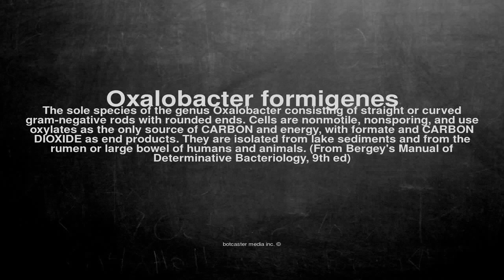Medical vocabulary: What does Oxalobacter formigenes mean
What does Oxalobacter formigenes mean in English?